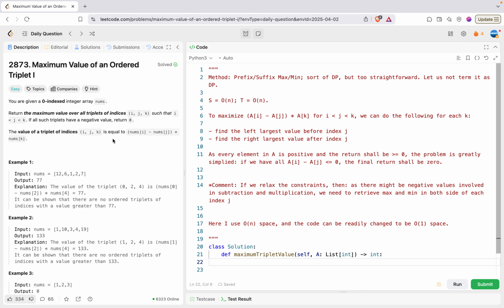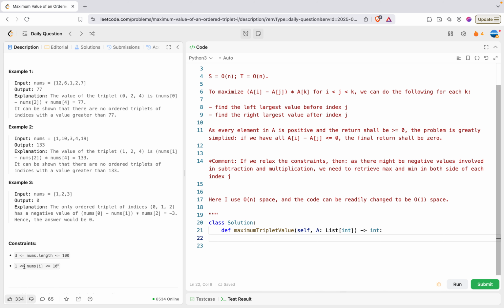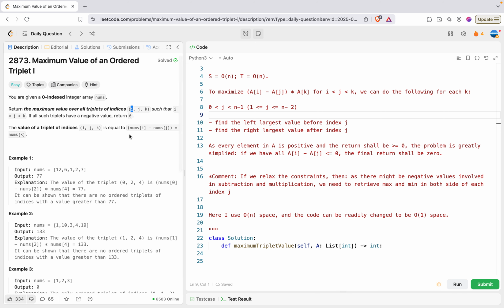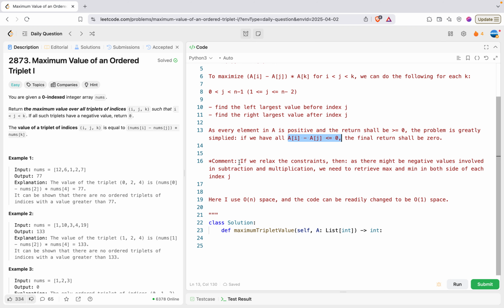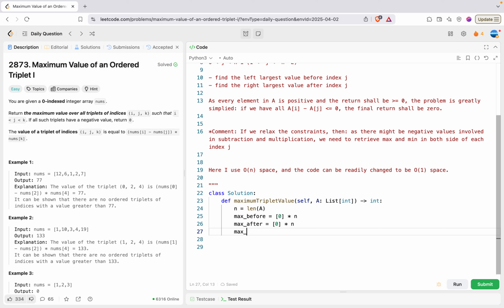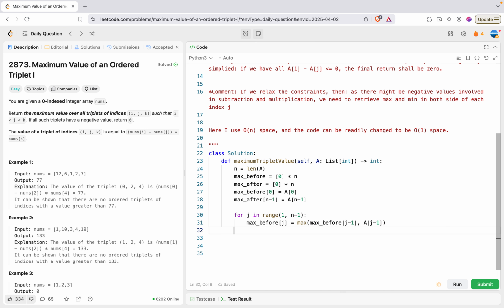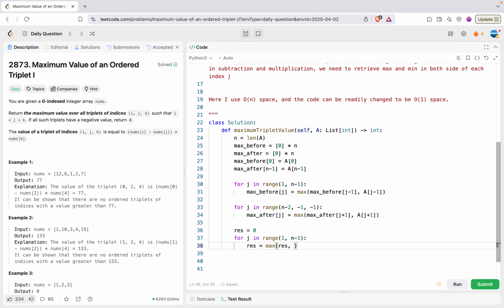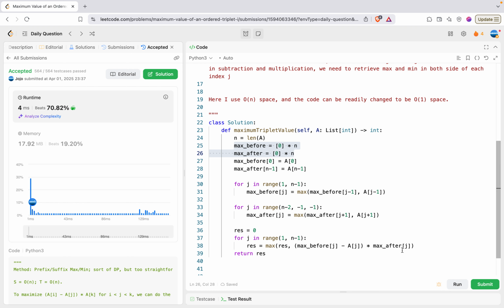leetcode 2873 Maximum Value of an Ordered Triplet I | prefix:suffix max:min